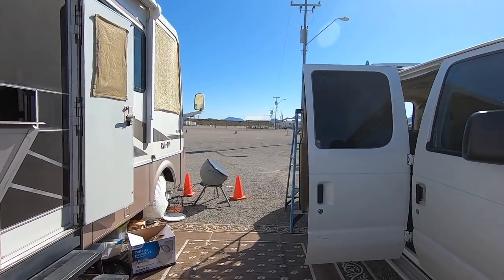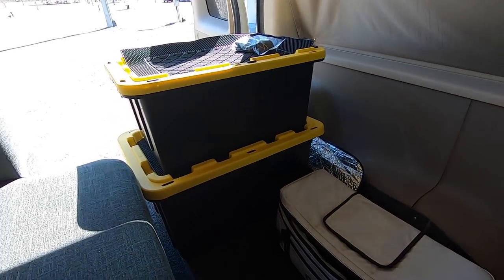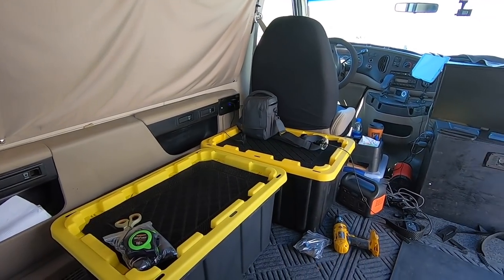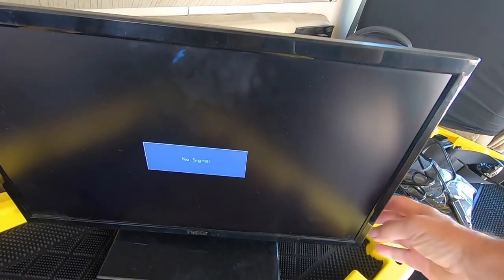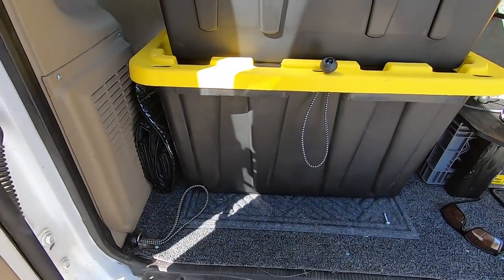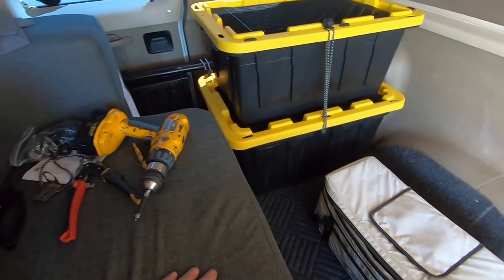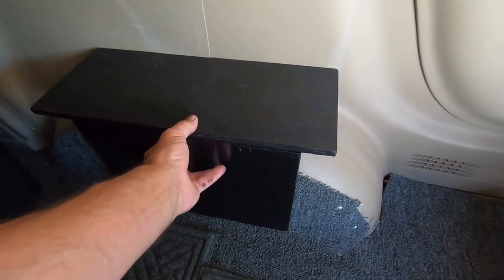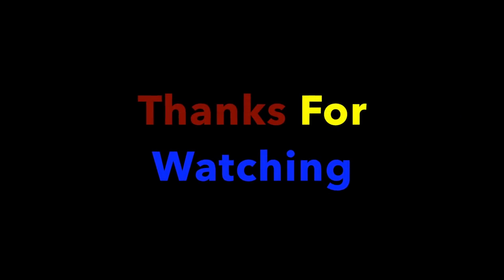Van Build.. Bits and Pieces... Small Projects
Van Build.. Bits and Pieces...  Small projects i am working on to complete the van conversion. Securing storage containers, ladder, camera gear, television and much more...Full-Time RV Living In a Class A Motorhome. Come along on my travels exploring the RV Lifestyle and Living a RV Life.